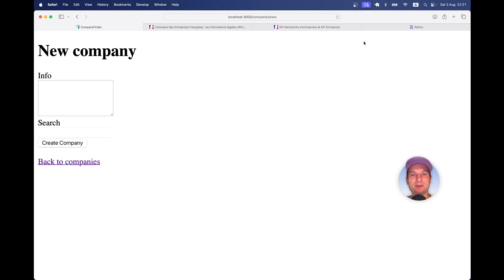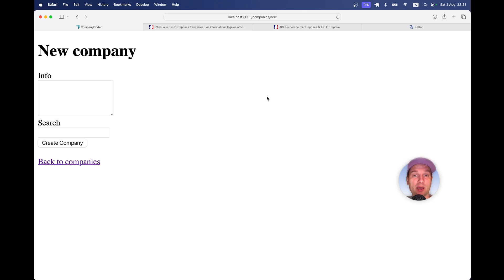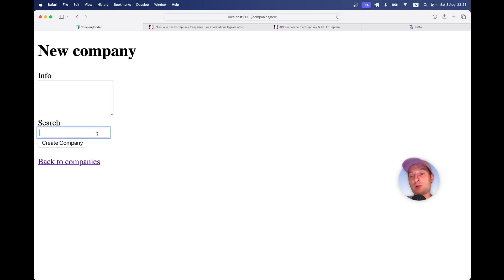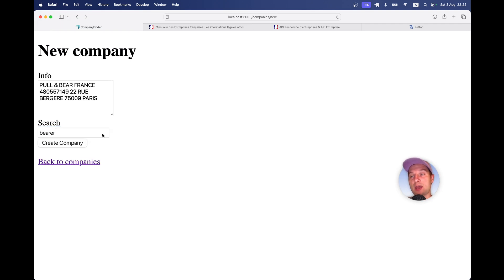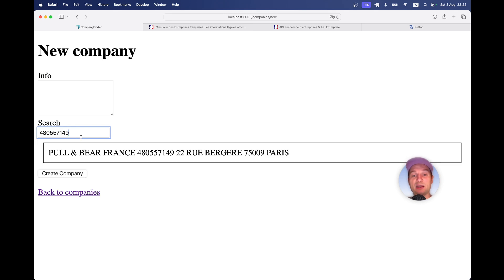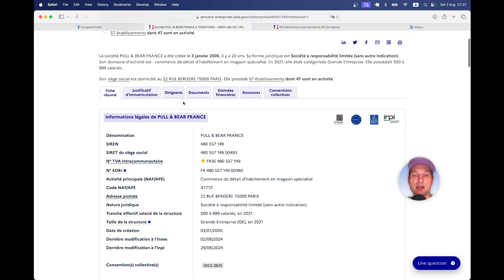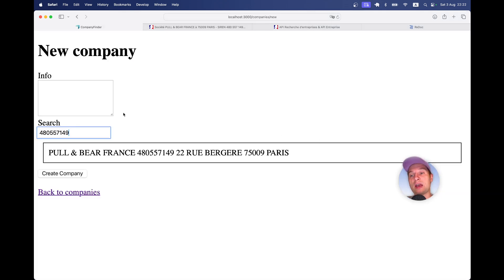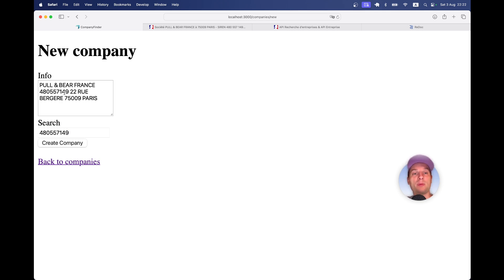Ruby on Rails #181 Search and Autocomplete French Company Information | Trailer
Let's solve a common business problem!
Allow users to find a company in a public company registry via API and autocomplete company info.

While building this feature you will also learn how to use and combine Rails frontend tools like RequestJS + Turbo Streams + StimulusJS in an elegant way!

In this example we will search French open company data.

To make it work with other countries, you will need just a few tweaks like updating the search URL.